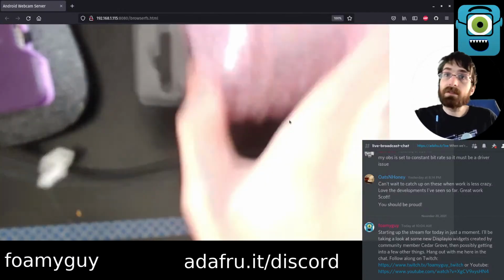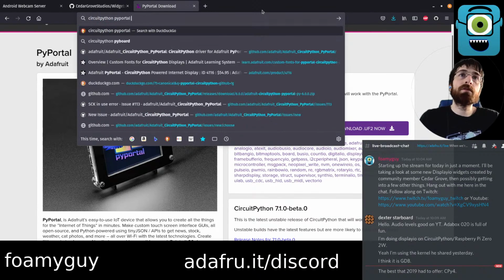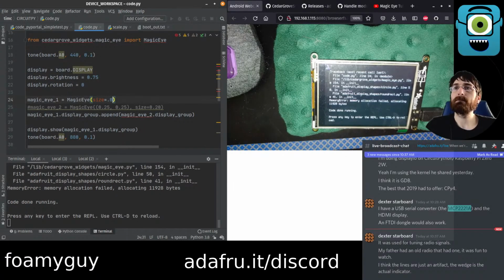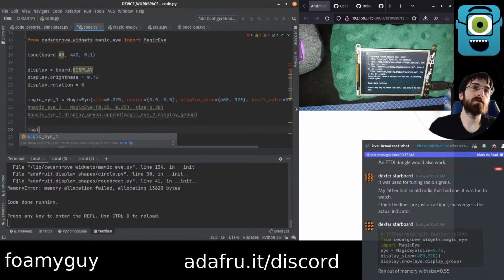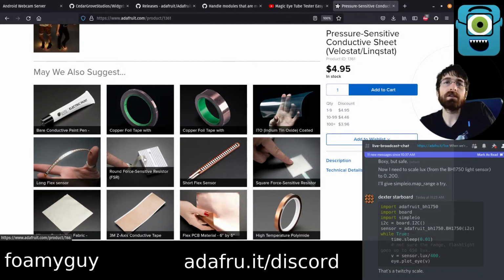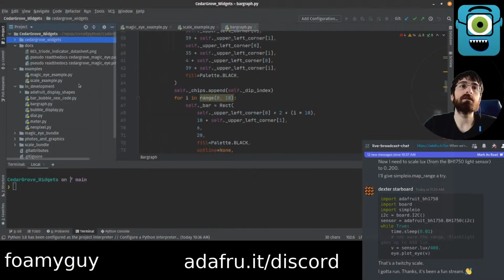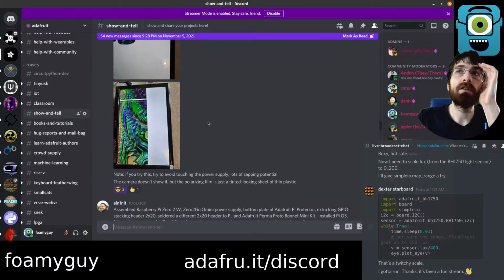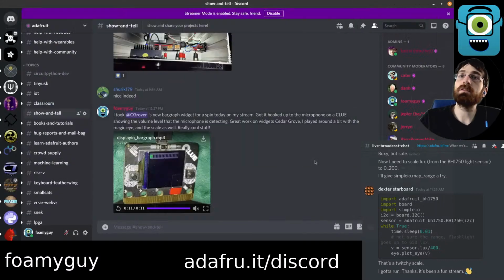CircuitPython Library Development - Displayio Widgets!